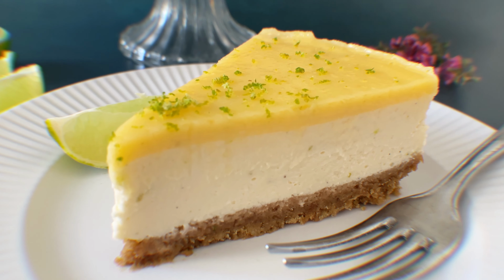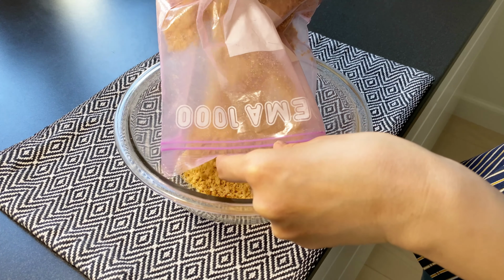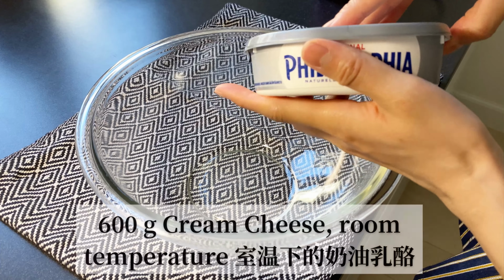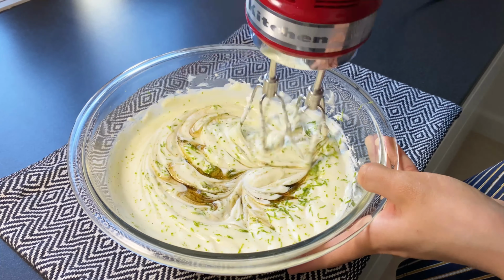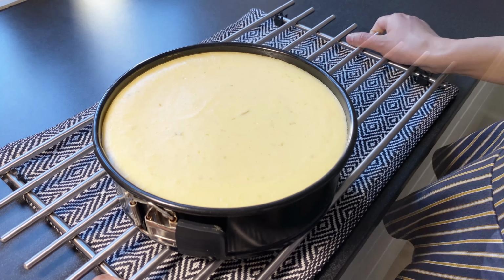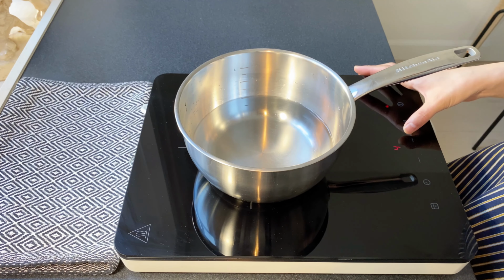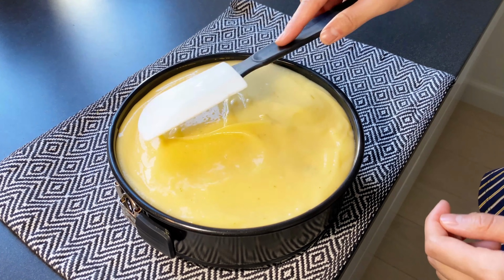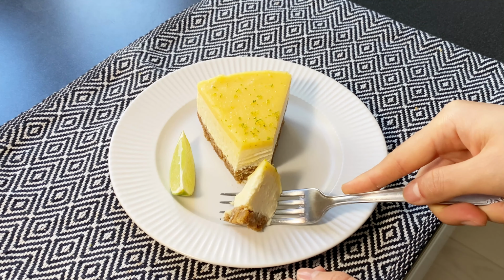Rich and Tangy Lime Cheesecake 青柠芝士蛋糕 🍰 Perfect Dessert - Easy to Make | Lime Cheesecake Recipe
This Rich and Tangy Lime Cheesecake 青柠芝士蛋糕 tastes as divine as it sounds! If you are a fan of citron desserts, you will love this cheesecake topped with a beautiful layer of Lime curd! In my house it goes fast with coffee, after dinner, and as a mid-morning splurge. The beautiful texture always produces a perfect slice with straight edges!

I hope you will enjoy making this Rich and Tangy Lime Cheesecake. It is an easy, beautiful, and incredibly delicious dessert!

- Mixing Bowl
- KitchenAid Hand Mixer
- Measuring Spoons & Cups

⏱️𝐒𝐓𝐄𝐏𝐒⏱️